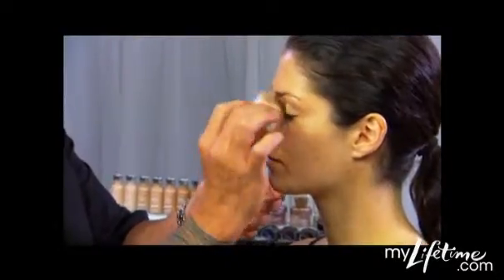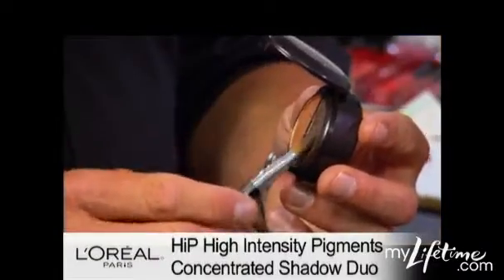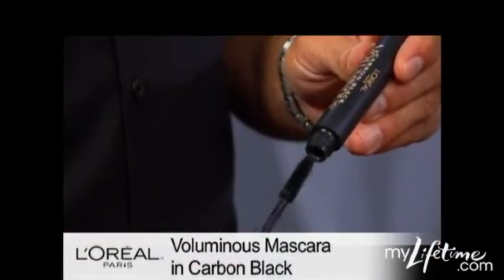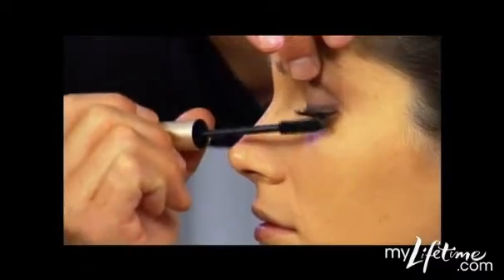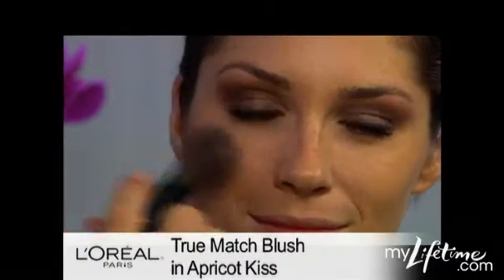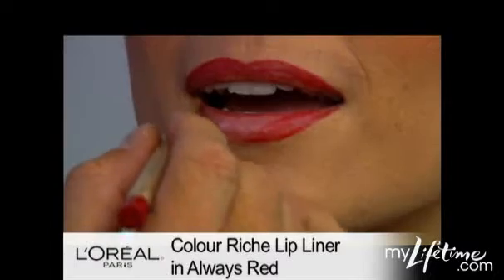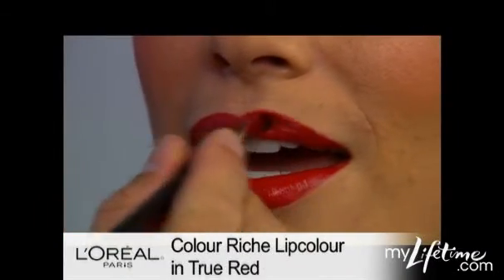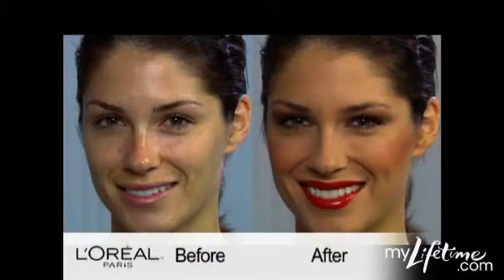Project Runway: Beauty: Flapper Chic: L'Oreal Paris Makeup Room | Lifetime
The L'Oreal Paris makeup expert recreates this week's runway makeup: Flapper Chic.